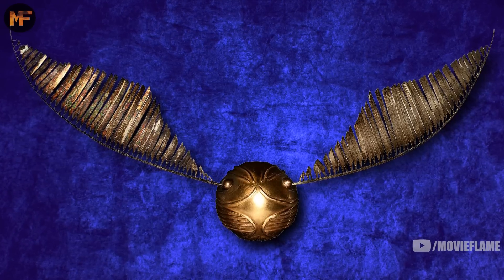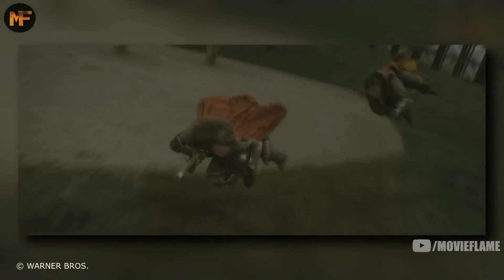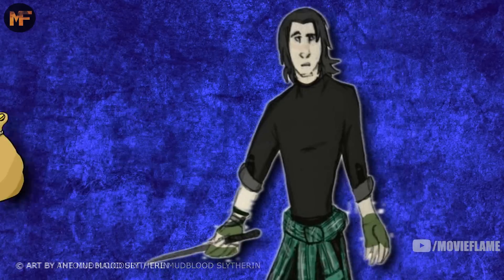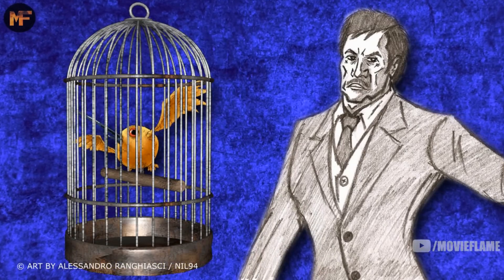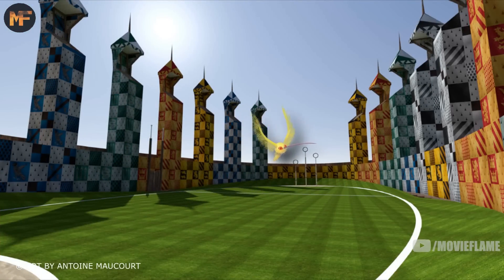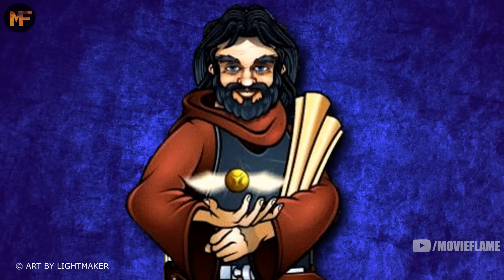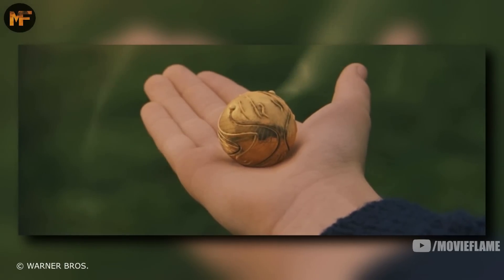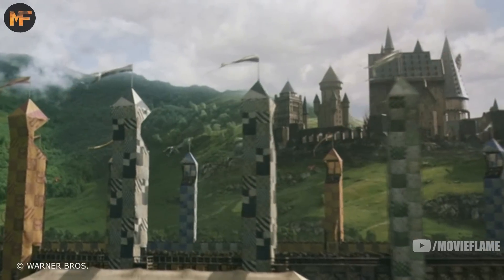The Golden Snitch Origins Explained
All third party product and company names are trademarksTM or registered ® trademarks of their respective holders.

Wherever a third party holds copyright in images, logos and other content presented or displayed on the MovieFlameTM website, the copyright remains with that party.
MovieFlame LLC does not purport to own this content nor does it purport to provide users with permission to use the content.
MovieFlame LLC has made all reasonable effects to clearly label material where the copyright is known to be owned by the third party.
Furthermore by presenting or displaying this content MovieFlame LLC is not affiliated with these third parties, nor does not guarantee, approve, or endorse the information or products available from these third party vendors and websites.